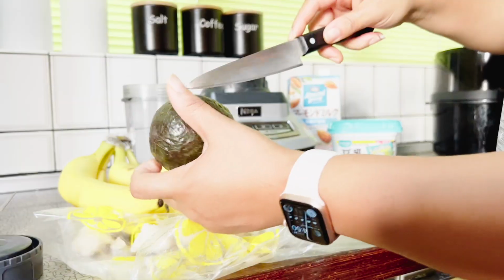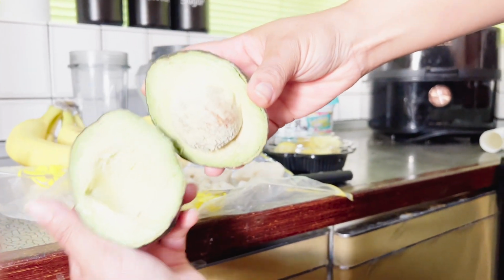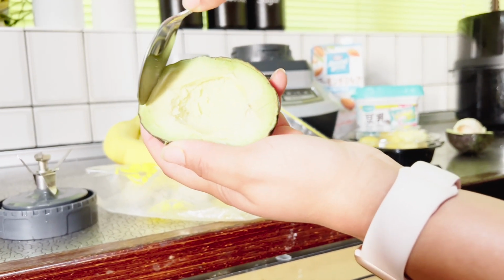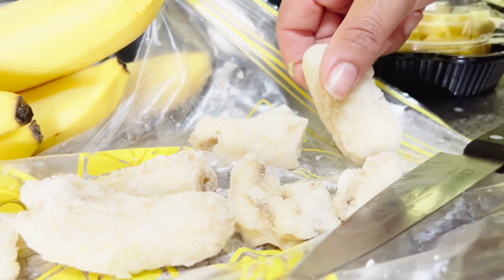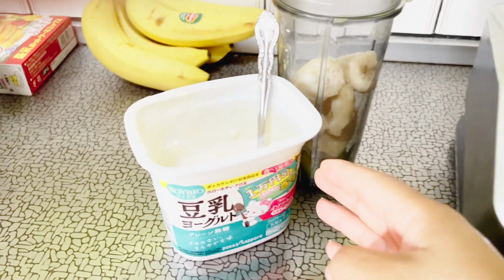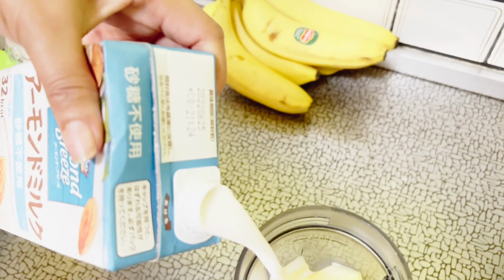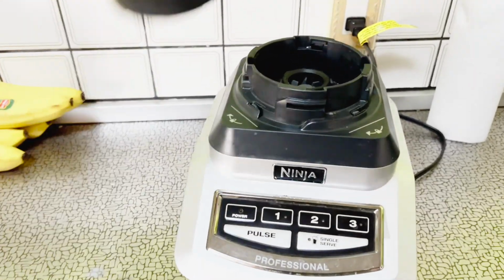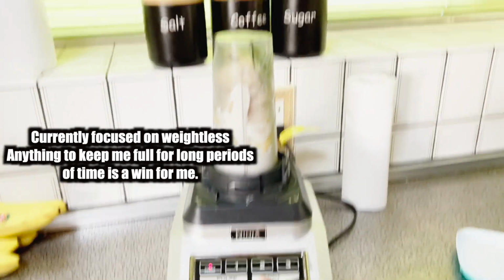LACTATION SMOOTHIE For Breastfeeding Moms + Weightloss Smoothies All in one! MUST WATCH IPHONE 13 VI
Increase your milk supply, lactation smoothie for breastfeeding moms
This was one of my go to smoothies when I breastfed both of my kids, I breastfed my daughter until 18 months and my son until 22 months. This smoothie helped me to increase my milk supply and I NEVER had to supplement. Check out more videos on my channel to see other videos inregards to breastfeeding.
Recipe
Banana, 1/2 avacado
milk (almond ) couple of pineapple and blend ENJOY